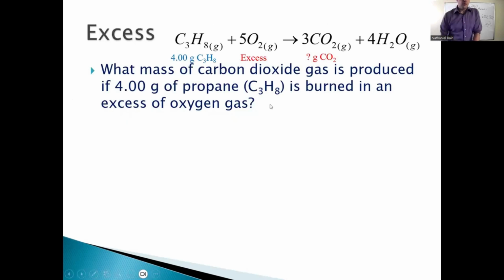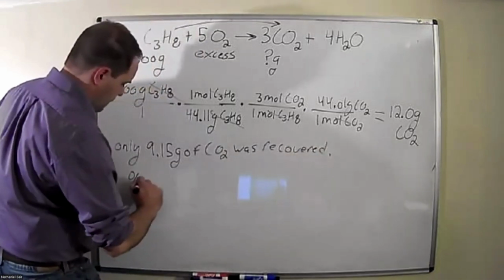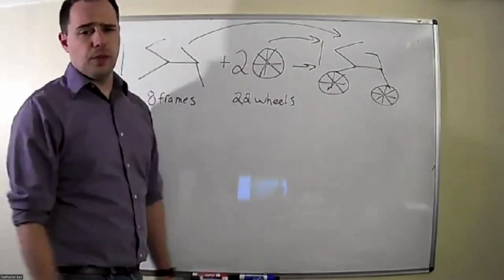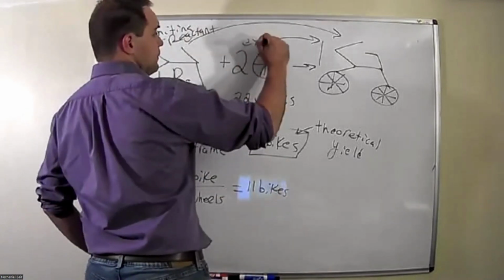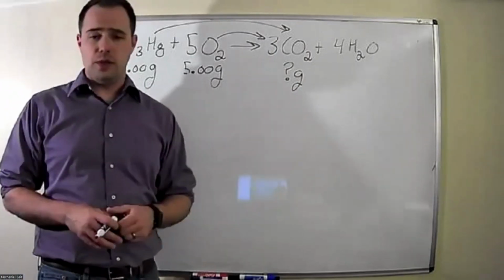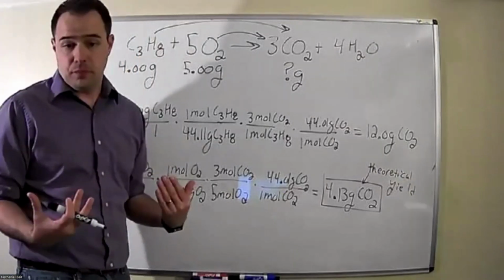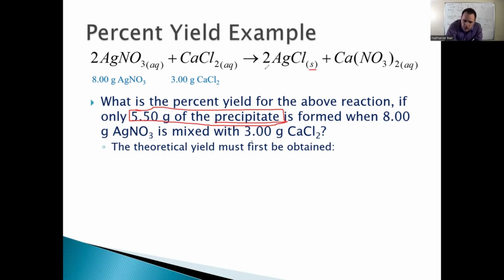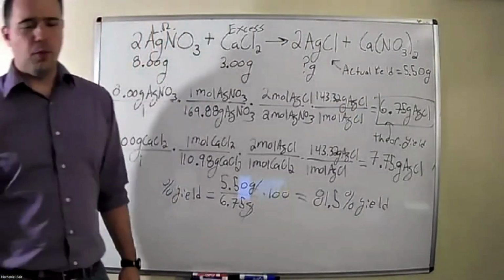Excess Problem Review and Intro to Limiting Reactants